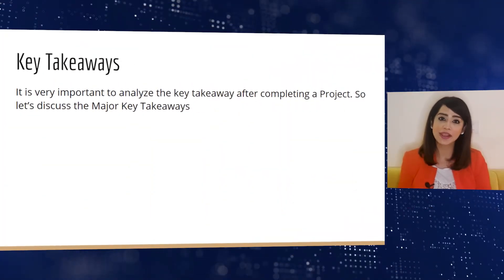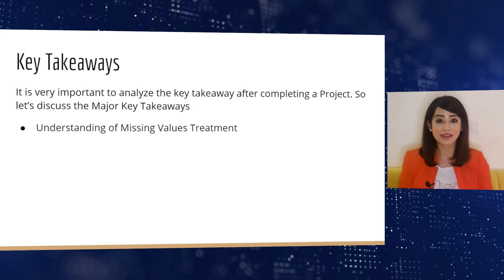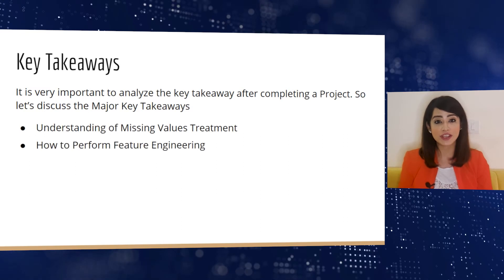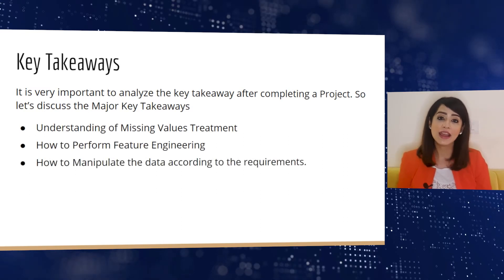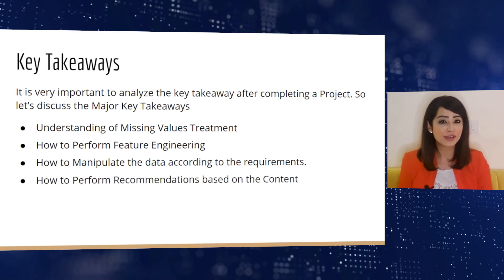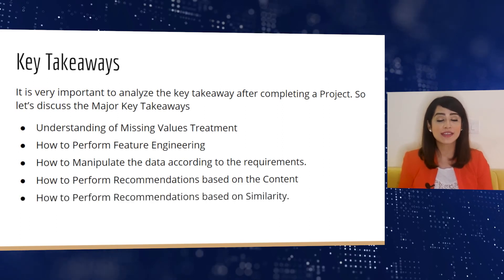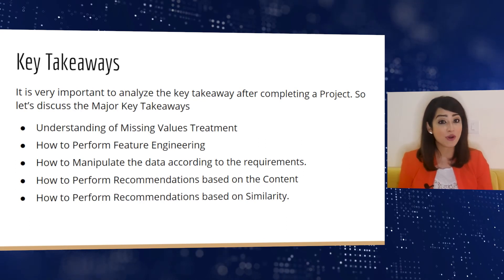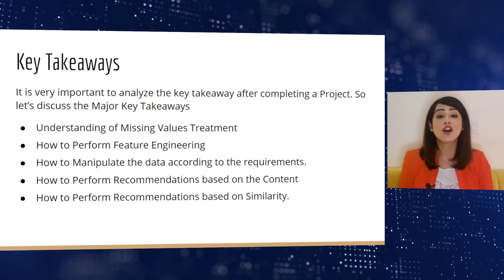2.17 Key Takeaways from this Project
A 90-second Preview Video

Join Now for the complete Course.